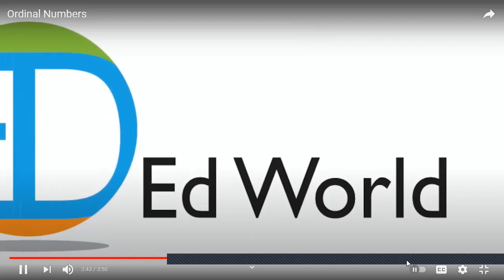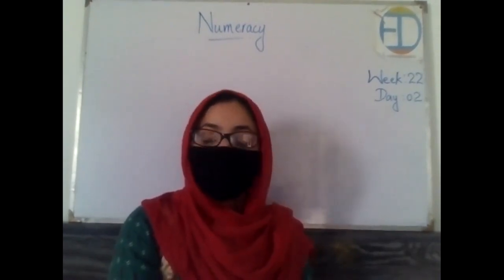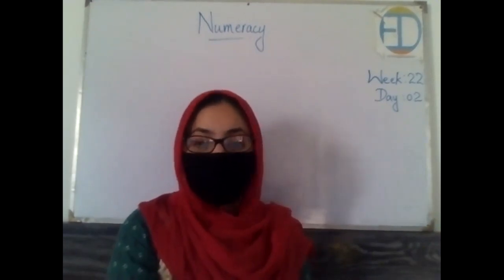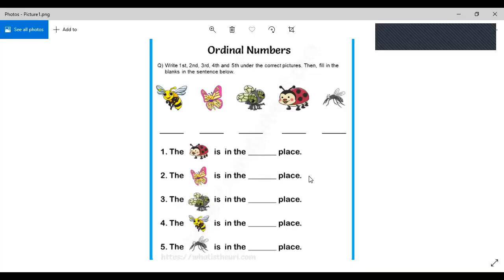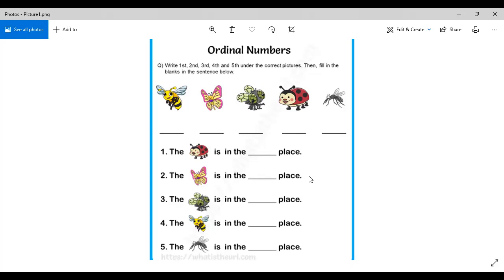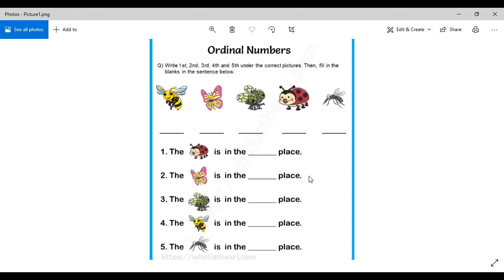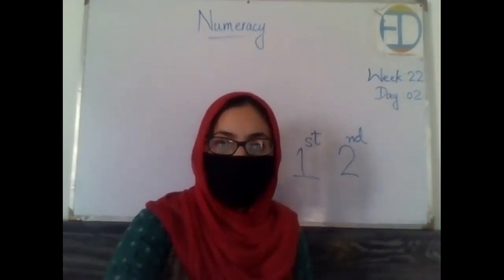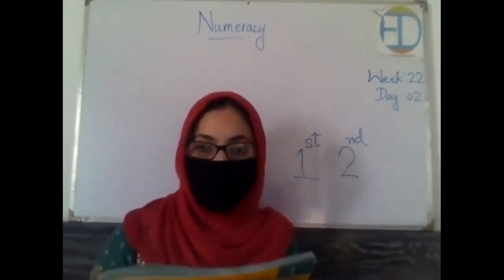Numeracy - Ordinal Number names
Week 22 -  Day 2 -  Grade  1 -  Numeracy  -  Ed World -  Ordinal Number names